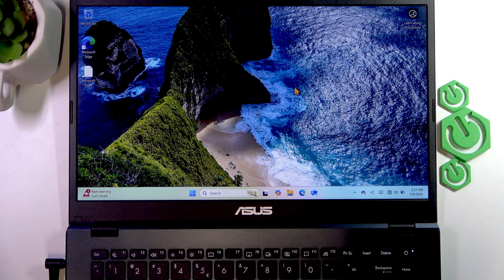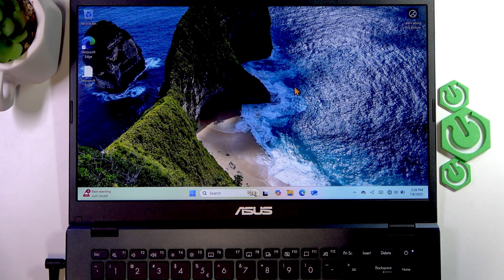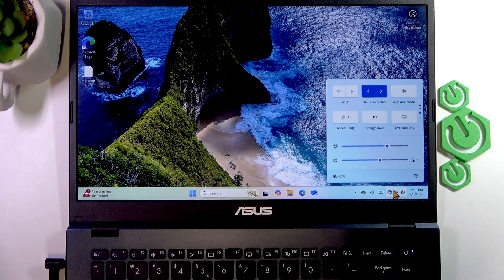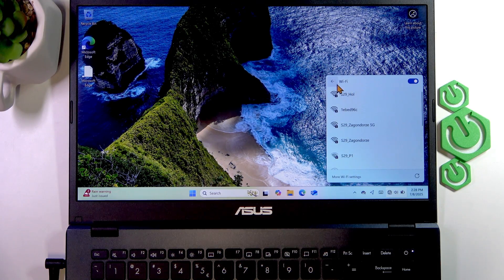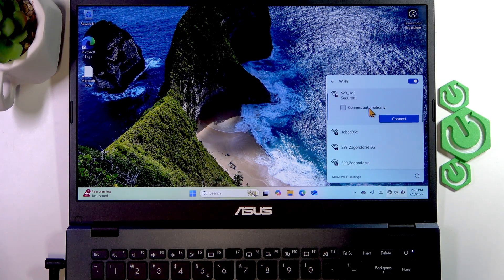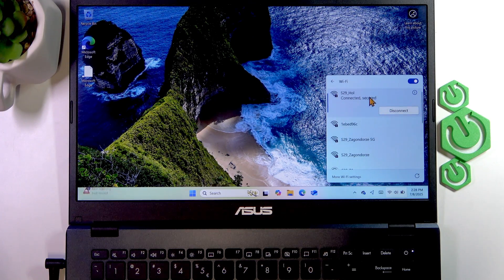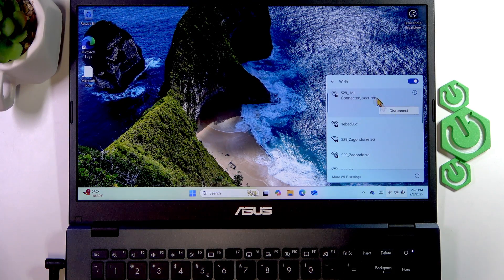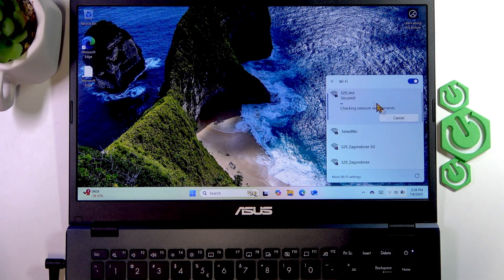ASUS VivoBook Go – How to Connect to WiFi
If you want to connect your ASUS VivoBook Go laptop to a WiFi network, this video will show you the exact steps you need to follow. Learn how to enable WiFi, find available wireless networks, and enter your password to get your ASUS VivoBook Go online quickly and easily. Whether you’re setting up your laptop for the first time or just need to switch to a new network, this guide will help you connect to WiFi on your ASUS VivoBook Go without any hassle.

How to connect ASUS VivoBook Go to WiFi network?
How to enable WiFi on ASUS VivoBook Go laptop?
Where to find WiFi settings on ASUS VivoBook Go?

0:00 Introduction
0:08 Open WiFi settings on ASUS VivoBook Go
0:24 Enable WiFi and view available networks
0:32 Select and connect to a WiFi network
0:42 Enter WiFi password if required
0:56 How to disconnect from WiFi